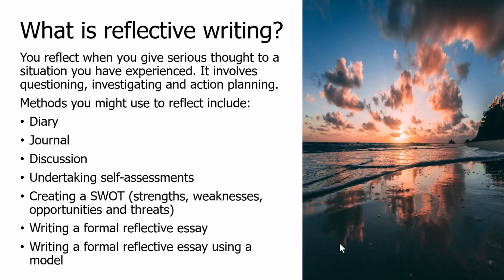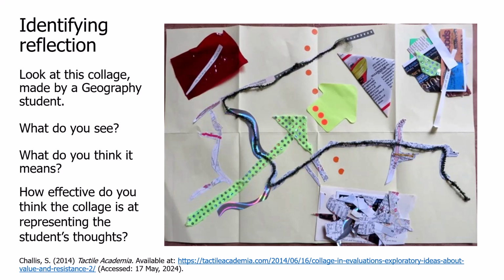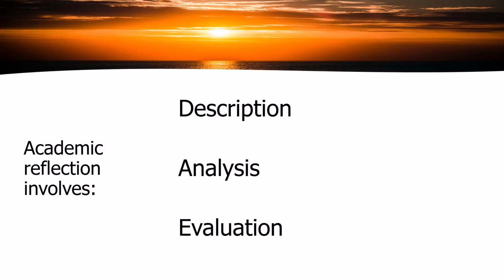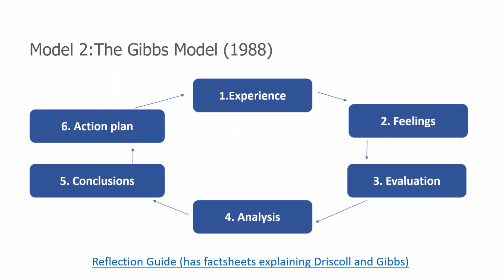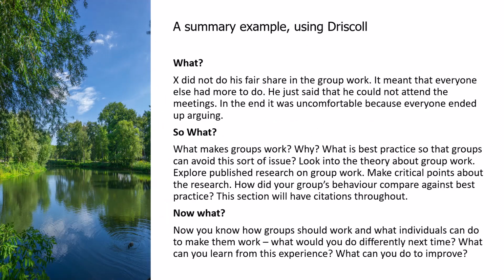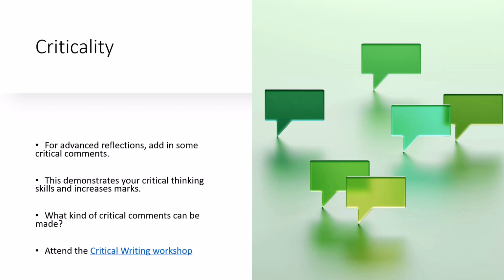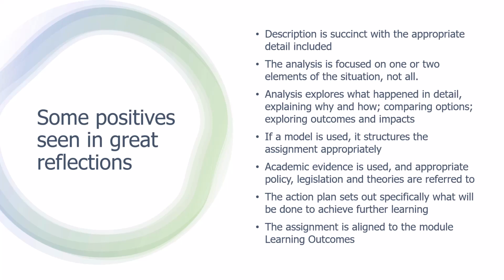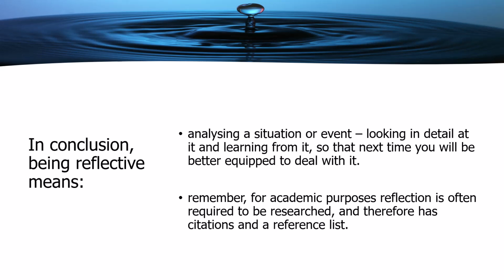Reflective writing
This video covers the content of the 45 minutes Reflective Writing workshop. Find out what reflection involves, how a model helps the structure and the importance of analysis backed up by academic evidence.